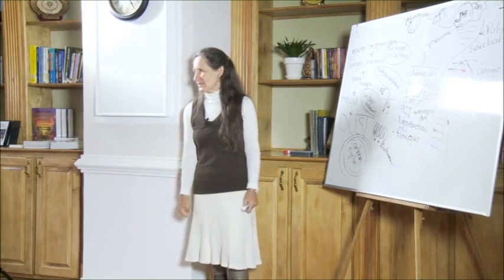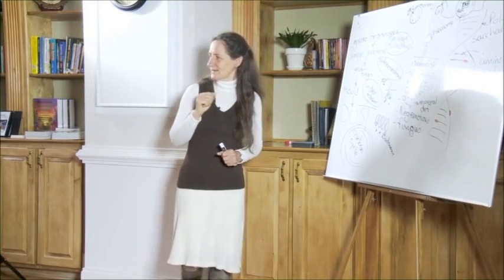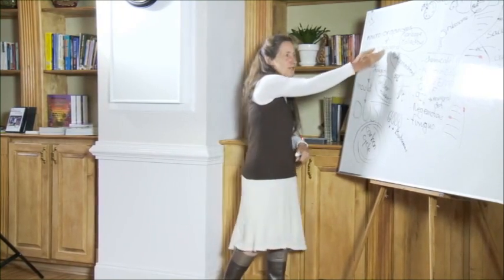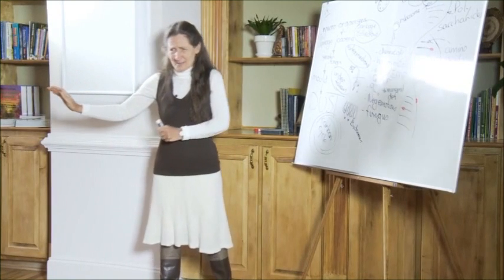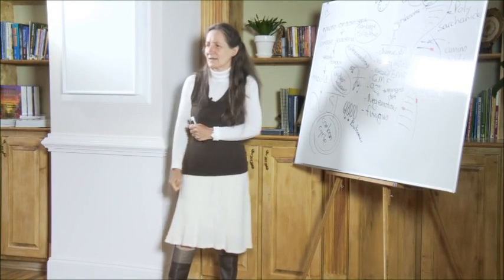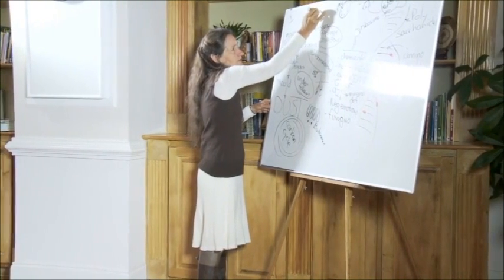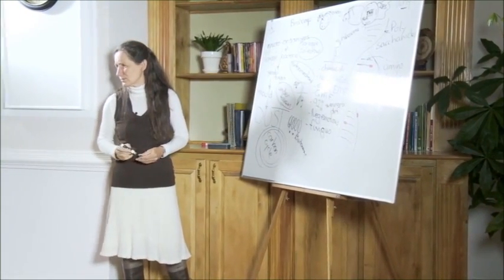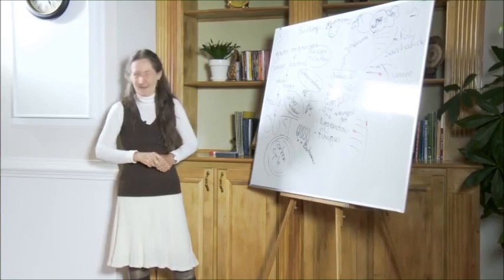The True Cause of Disease (Clip 3) - Barbara O'Neill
Naturopath and Nutritionist Barbara O'Neil discusses the true cause of disease. From the Living Springs Presents series. The DVD set of all 12 lectures are available through